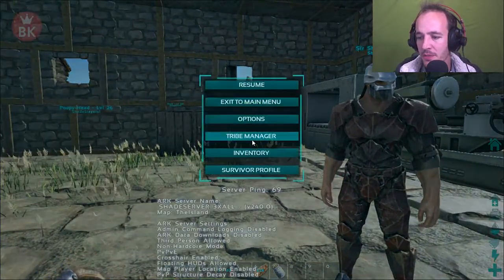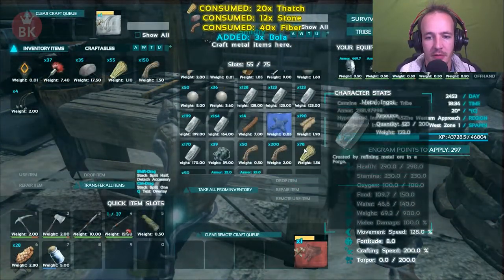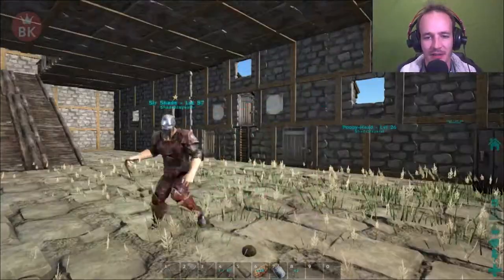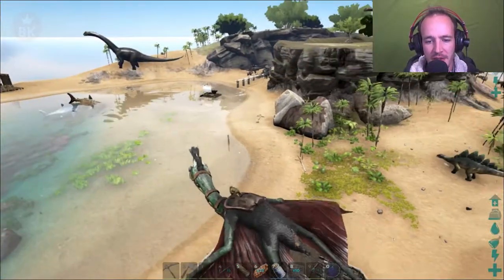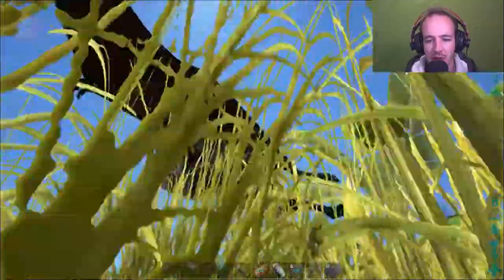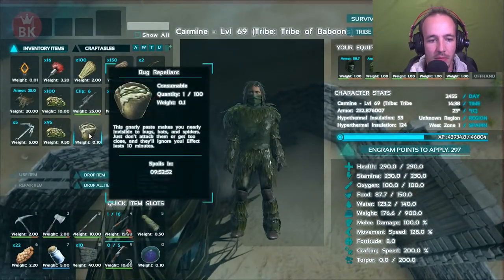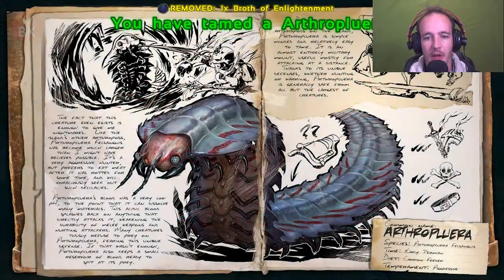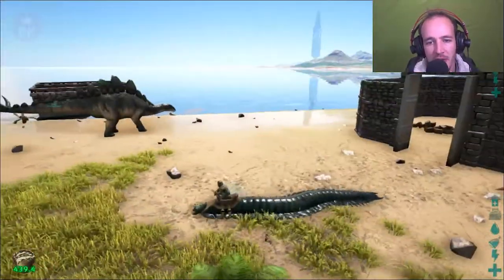Ark: Survival Evolved - S4-P30 UPDATE "Arthropluera Gameplay (Centipede/ Giant Millipede) + Bolas!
Today on Ark: survival evolved, we show you how to tame a Arthropluera and we play around with the Primitive Bolas. Watch this Arthropleura Gameplay to get an idea on how to tame one!

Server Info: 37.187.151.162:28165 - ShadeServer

- ♪ Intro + Outro ♪ -

As a man or woman stranded, naked, freezing, and starving on the unforgiving shores of a mysterious island called ARK, use your skill and cunning to kill or tame and ride the plethora of leviathan dinosaurs and other primeval creatures roaming the land.